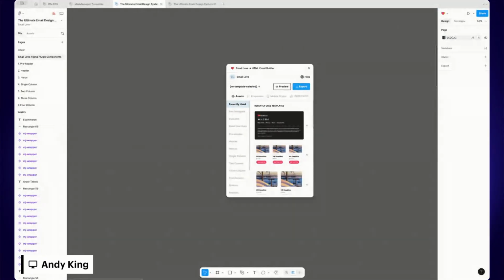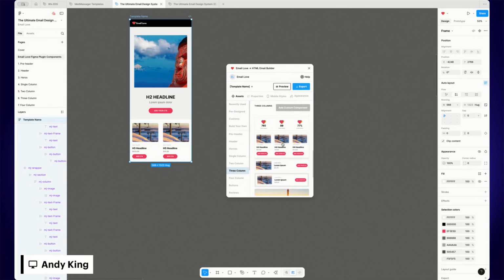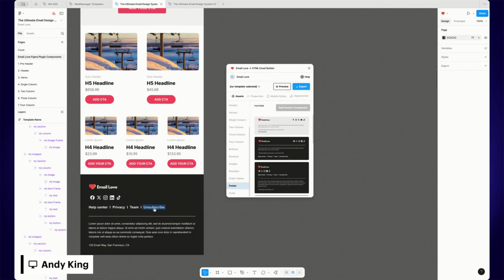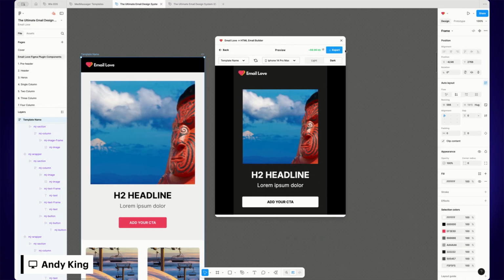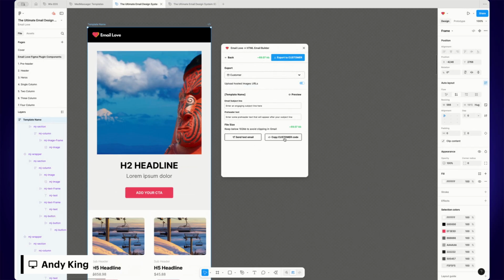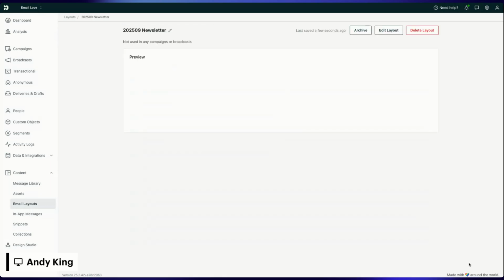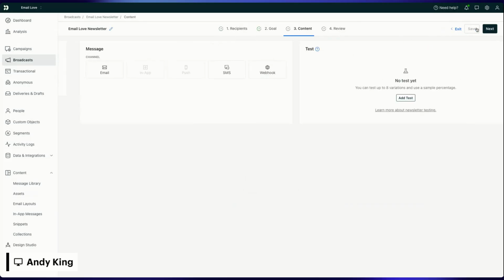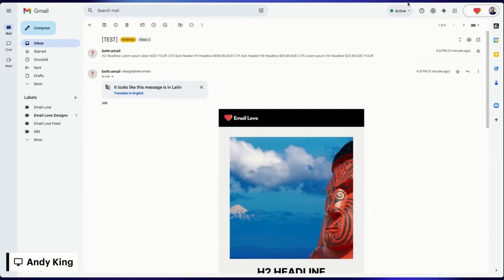Figma Tutorial: Design & Export Emails from Figma to Customer.io in Minutes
Learn how to design beautiful, production-ready emails in Figma and export them directly to Customer.io using the Email Love Figma Plugin. No coding required!

In this tutorial, I'll walk you through the complete process:
✅ Creating an email frame in Figma
✅ Adding pre-built components (headers, heroes, columns, footers)
✅ Customizing your design with images, links, and styling
✅ Previewing your email on desktop and mobile
✅ Exporting HTML code to Customer.io
✅ Setting up your template in Customer.io
✅ Sending your first test email

The Email Love Figma Plugin cuts your email production time in half by eliminating the gap between design and development. Stop rebuilding your Figma designs in HTML or drag-and-drop builders!

⏱️ TIMESTAMPS
0:00 - Introduction
0:21 - Creating your email frame in Figma
0:48 - Adding components from the plugin
1:28 - Customizing styles and images
2:01 - Adding links to buttons and text
2:25 - Adding the footer and unsubscribe link
3:15 - Previewing your email design
3:40 - Exporting to Customer.io
5:13 - Setting up your email layout in Customer.io
6:48 - Creating a broadcast campaign
7:42 - Sending a test email
8:04 - Viewing your email in Gmail

💬 QUESTIONS?
Drop them in the comments below! I read and respond to every comment.